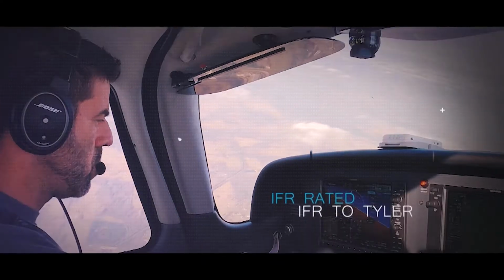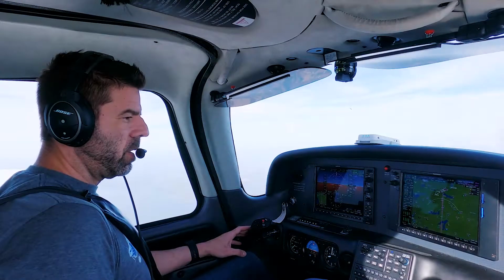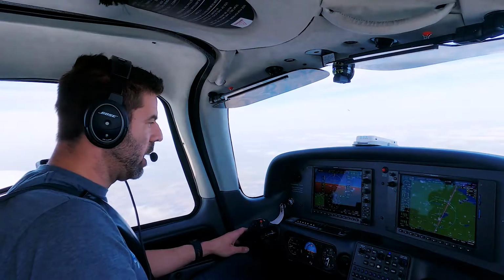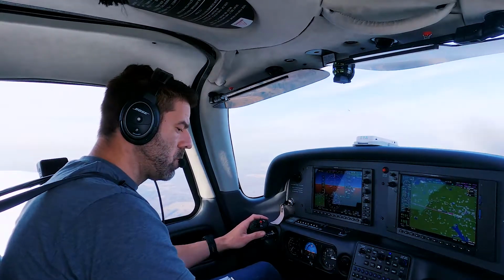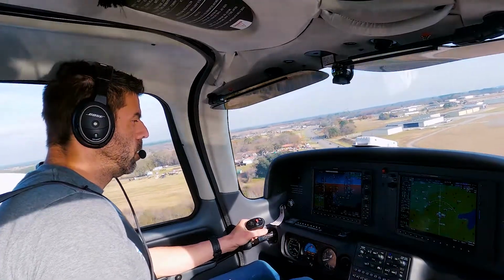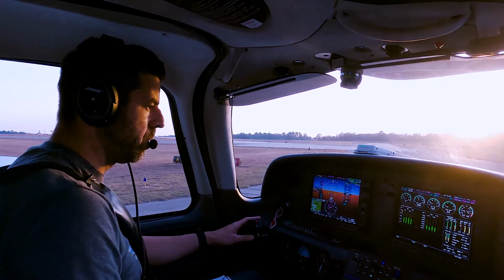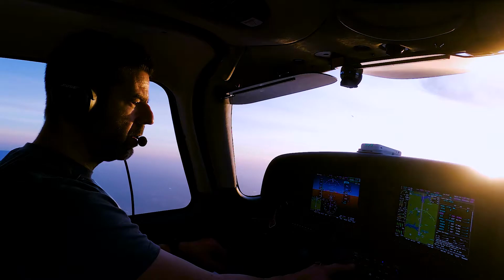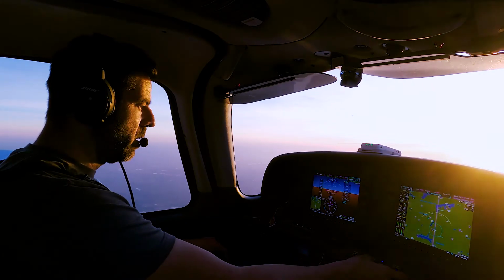Cirrus SR20 Cross Country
Getting my IFR Rating has been the best and most amazing thing I have accomplished. I decided to take the Cirrus sr20 IFR flight to Tyler, Texas to have late lunch with a friend. Witnessed a great sunset while en route back to Georgetown Texas.

00:17 IFR Flight to Tyler Intro
00:26 Setting up in Cruise Flight
03:49 Beginning Approach Into Tyler
08:05 Final Approach Into Tyler
09:36 Landing at Tyler Pounds Airport
10:30 Taxi Into Johnson Aviation
12:05 Departing Tyler to Georgetown
15:35 Enjoying the Sunset home

I'd love to hear from you about your aviation journey

I am so thankful for everyone who has helped in my aviation journey especially MzeroA.com

Ready to start your aviation journey, check out the amazing company I work for as a videographer!